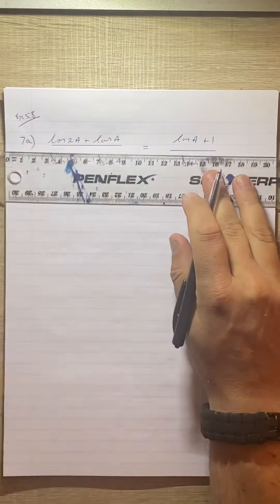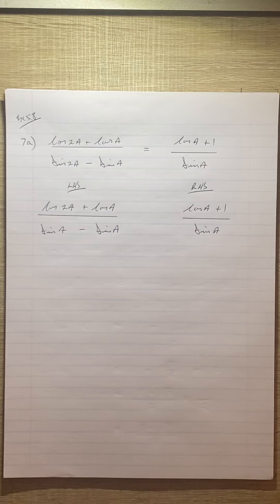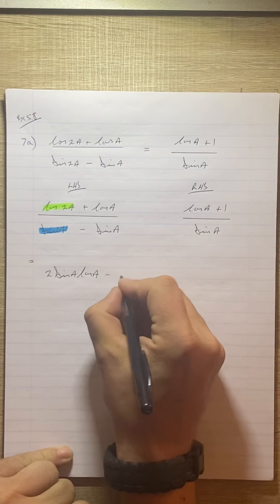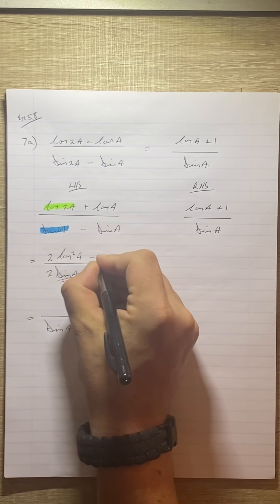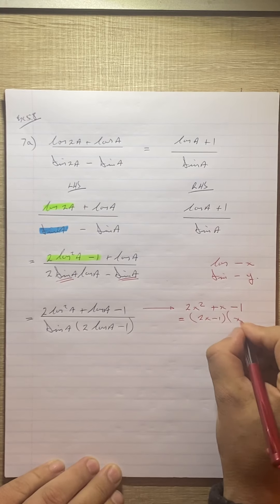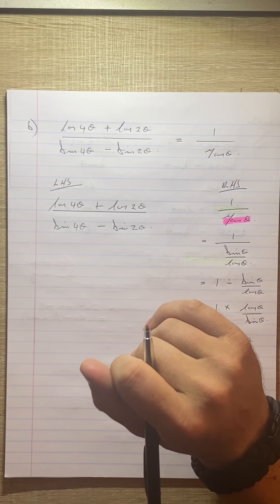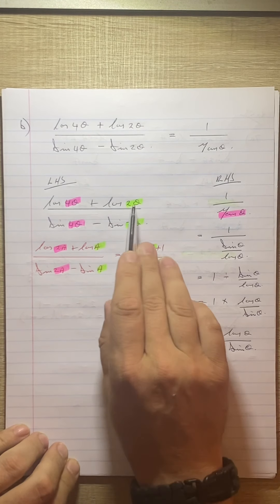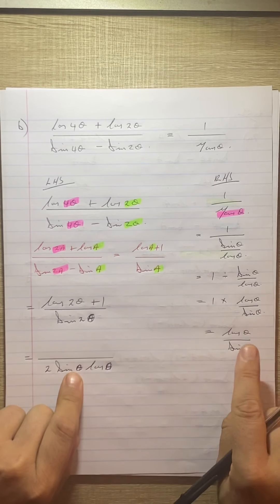Ex 5.8 No 7 a and b Walkthrough